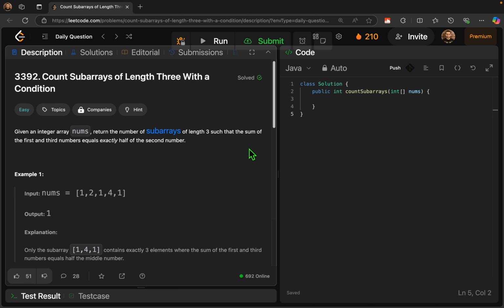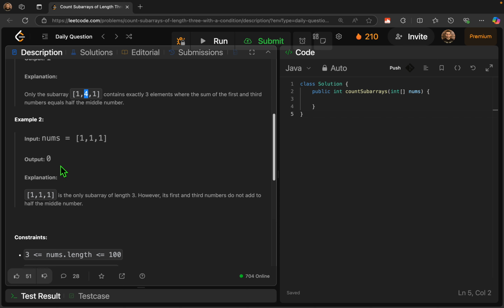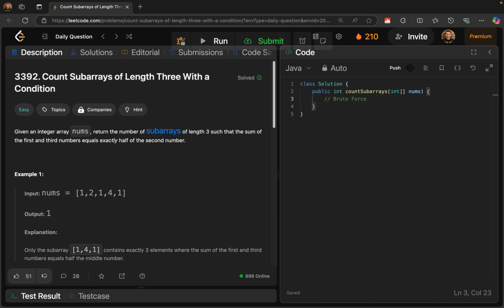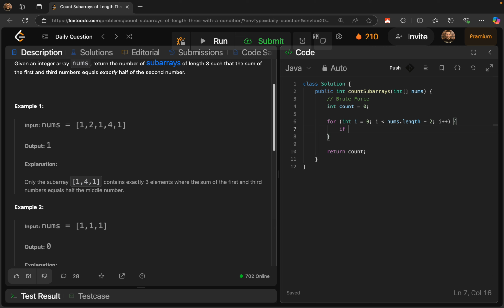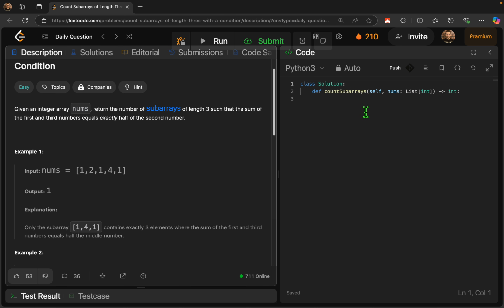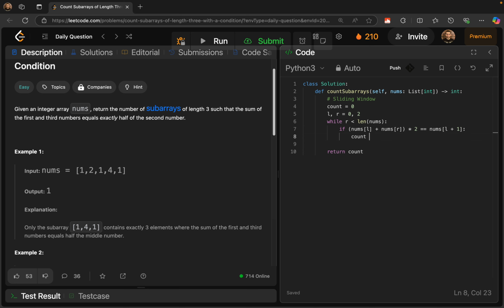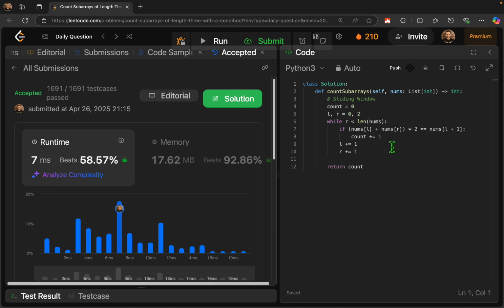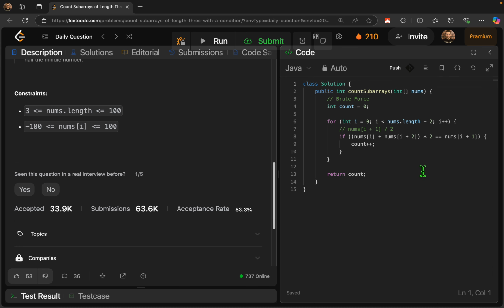Easy. Beats 100% LeetCode 3392. Count Subarrays of Length Three With a Condition. Java. Python3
🚀 3392. Count Subarrays of Length Three With a Condition – Sliding Window Explained!
This problem challenges us to count every length-3 subarray where the sum of the first and third elements equals exactly half the middle element, and I solved it using a fixed-size sliding window for maximum efficiency.

🔹 Key Strategy:

✅ Technique: Sliding Window (fixed-size, one-pass pointers)

✅ Optimization: Constant-time check per window, no nested loops

✅ Takeaway: When window size is fixed, direct indexing + sliding pointers gives O(n) simplicity

Time & Space Complexity:
Brute Force: O(n) time, O(1) space
Sliding Window: O(n) time, O(1) space

Story
In the bustling city of Synergy, two apprentices—Jay and Patty—set out to master the art of pattern recognition under the mentorship of a great teacher. Their task echoed one of the 7 Habits of Highly Effective People: “Begin with the End in Mind.” They needed to count every trio of steps in a grand hallway such that the first and third steps add up exactly to half of the middle step’s weight.

Jay trusted Habit 4 (Think Win-Win) and tried every possible trio one by one, ensuring no possibility was missed.
Patty embraced Habit 3 (Put First Things First) and realized since every window always spans three steps, she could slide her focus along the hallway: check the first and third weights, then move her window forward—no backtracking required.
By combining these habits—thoroughness from Jay and efficiency from Patty—they discovered two complementary methods that both achieve the goal.

Like Covey’s framework, our two methods balance thoroughness and efficiency, teaching us that understanding a problem deeply (Habit 5: Seek First to Understand, Then to Be Understood) empowers us to choose the right tool—whether it’s the careful scan of brute force or the streamlined glide of a sliding window. Ultimately, true mastery lies in applying the right habit at the right moment.

Mastering sliding-window index tracking unlocks fast subarray checks every time. Would you slide or sample next time? Yes or No? 🤔